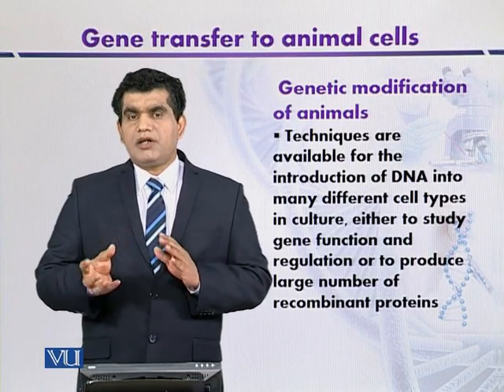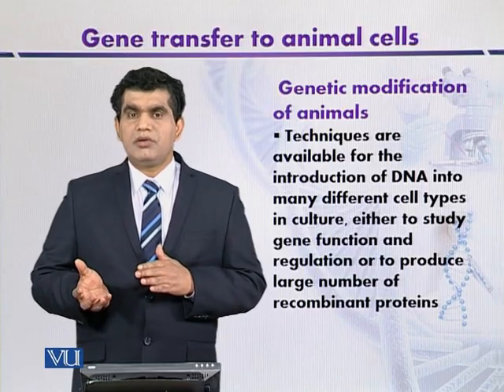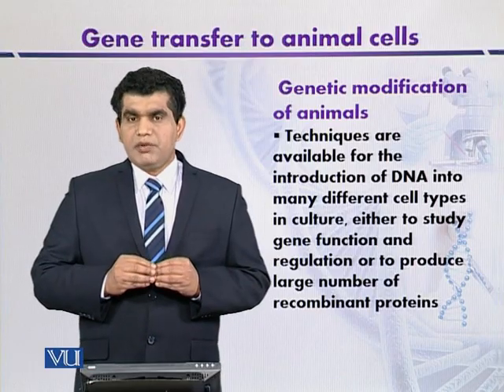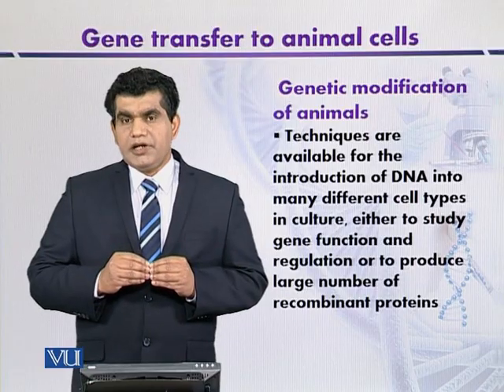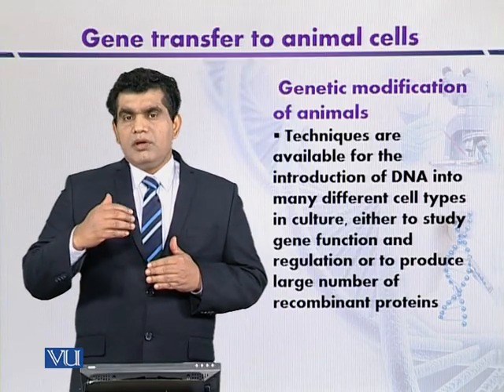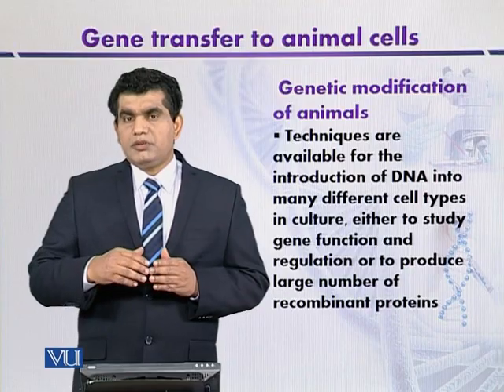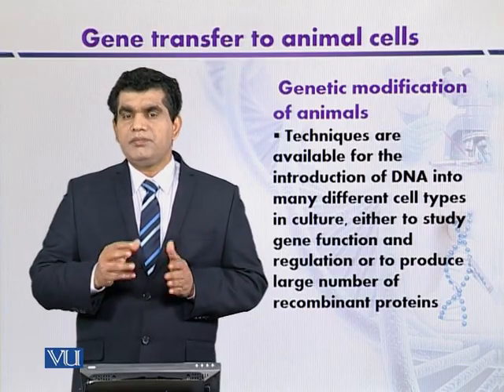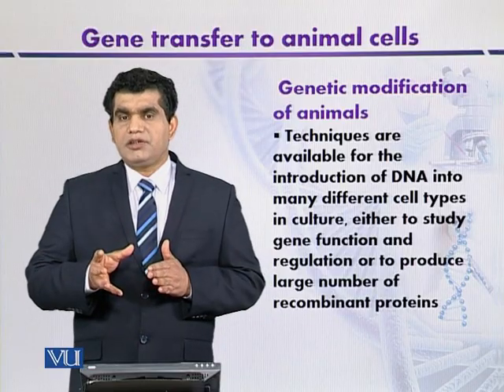Genetic Modification of Animals | Introduction to Biotechnology | BIO5101_Topic144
Topic 144: Genetic Modification of Animals,
By Dr. Basharat Ali,